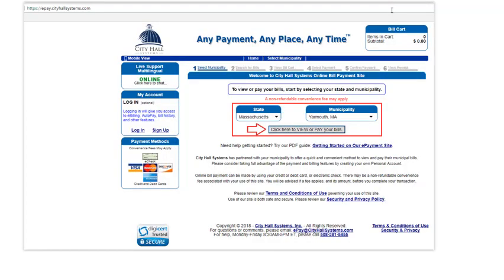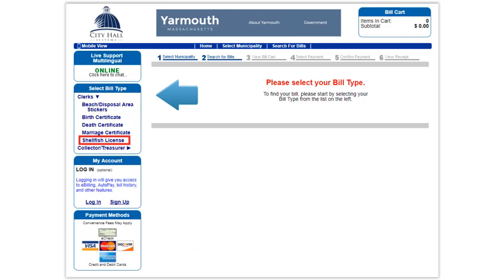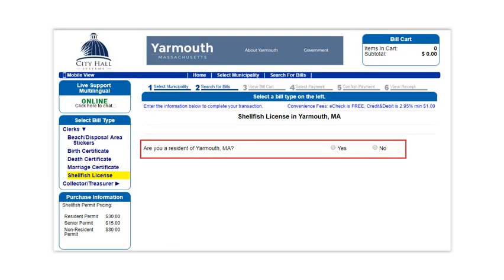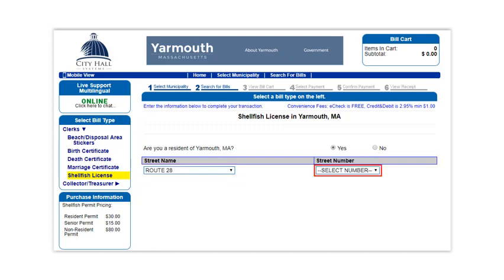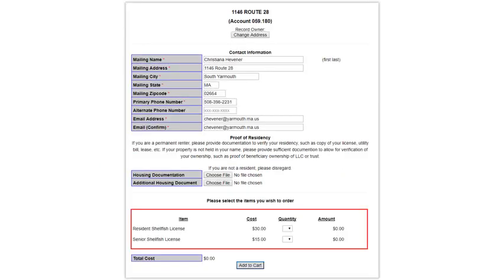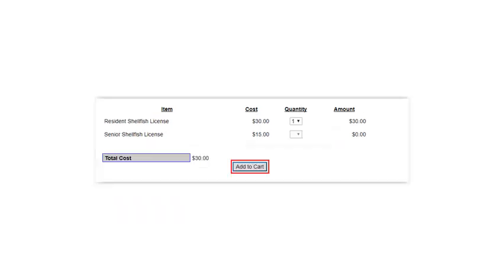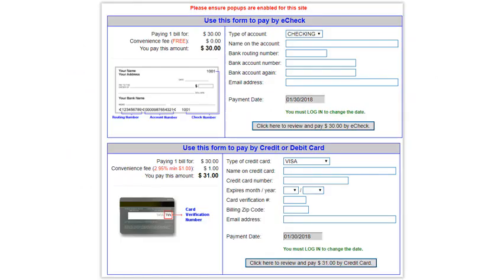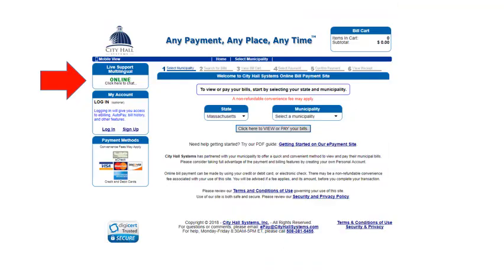Yarmouth How To: Shellfish License